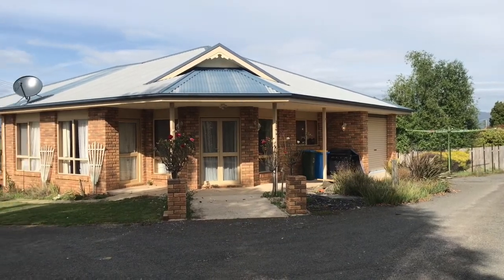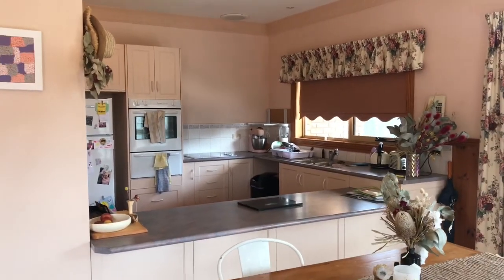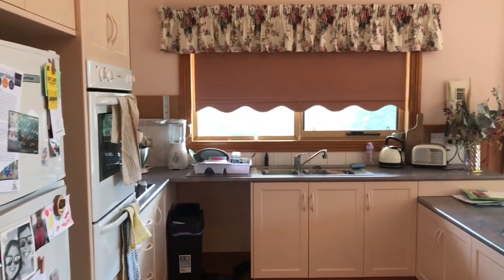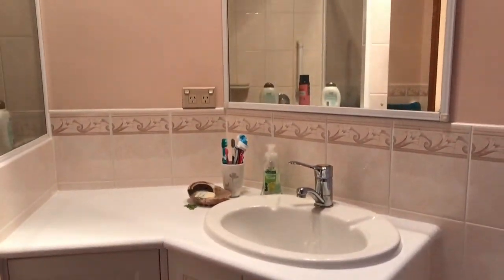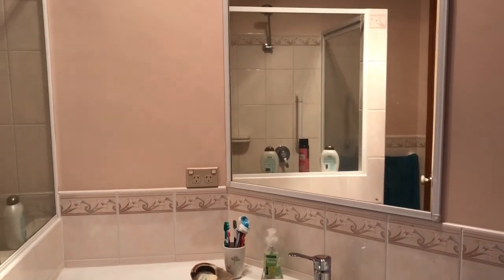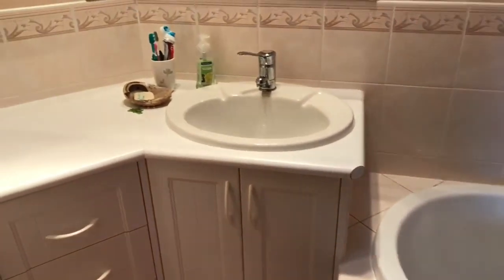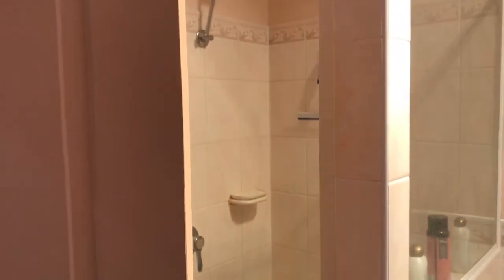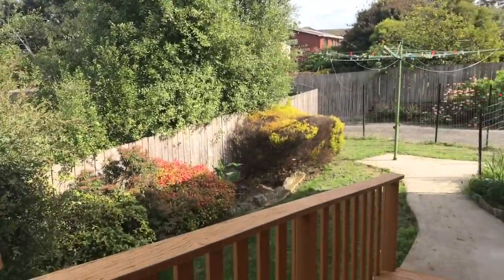21 Ada Street, Scottsdale RENTED by Peter Lees Real Estate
Close to the Town Centre
Situated within walking distance from the town centre and a stunning view of the country, is this beautiful unit. Boasting 2 large bedrooms both with built in robes. This home incorporates open plan living with lounge, dining and full sized kitchen. The central bathroom has a shower with a separate bath, access to the separate toilet and laundry and features plenty of cupboard space. Remote controlled single garage with internal access into the home.
- 2 Large bedrooms
- Floor heating
- Bathroom with separate toilet
- Laundry with second toilet
- Stunning views
- Off street parking
- Single lockable garage
- Under house storage
- Pets not suitable

APPLICATION FORMS can be downloaded from our website under Rent - Tenant Forms, collected from the office or available at viewings. When applying please provide your 100 points of ID at the same time. INCOMPLETE APPLICATION WILL NOT BE ACCEPTED